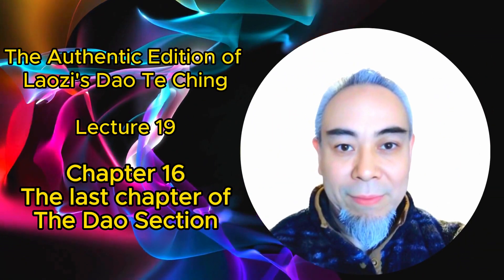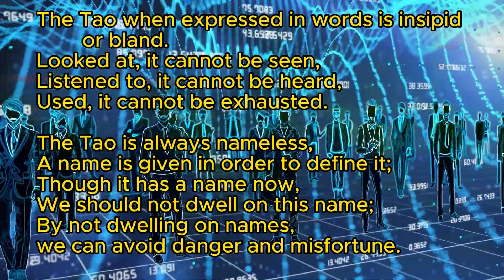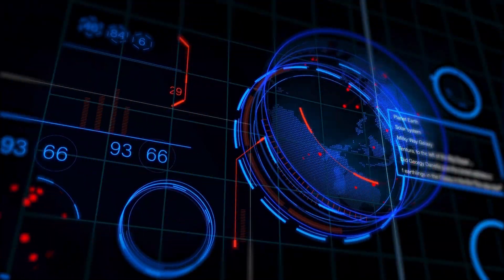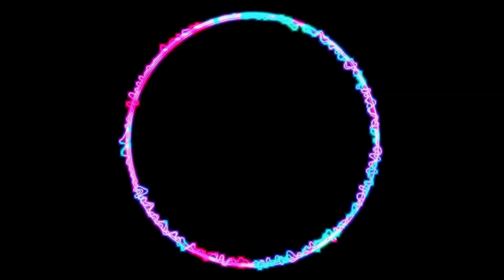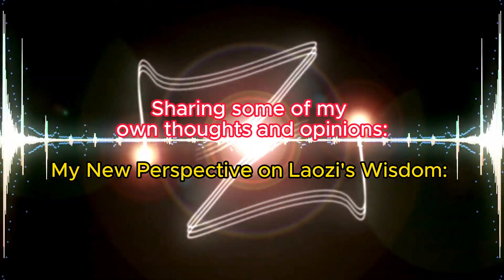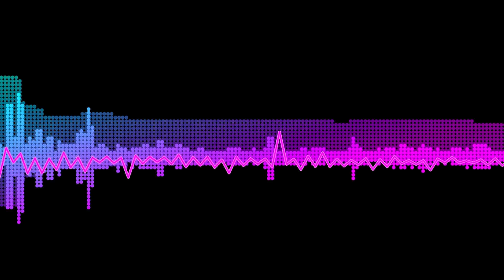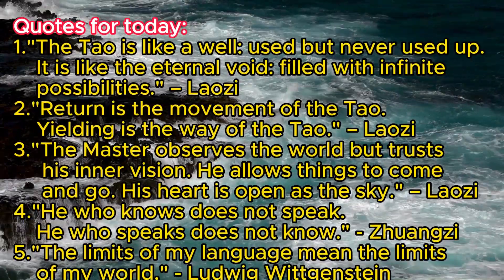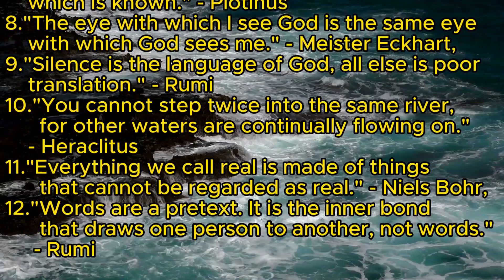Lecture 19，Chapter 16 of the Authentic Edition of Laozi’s Tao Te Ching《老子真本》道德经 揭秘 第十九讲 道篇 第十六章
Today, we reach a significant landmark – chapter 16, the final chapter of the Dao section in the Authentic Edition of Laozi’s Tao Te Ching.

In our previous session, Chapter 15 invited us to explore the compelling wisdom gleaned from returning to the source, the origin of everything. We discovered how this key principle nurtures lasting tranquility and stability, cultivating in us a deep-rooted connection to our origins and a heightened consciousness of the universe that encircles us. This understanding enriches our existence in countless ways, deepening our perception of Daoist principles and leading us towards our ultimate aspiration - a state of unison and contentment.

As we delve into Chapter 16 today, the concluding chapter of the Dao Section in Laozi's Tao Te Ching, we look forward to a crescendo of enlightened teachings and revelations inherited from this timeless masterpiece.

Chapter 16 is the final chapter in the Dao Section of the authentic Edition of Laozi’s Tao Te Ching. It not only echoes the first chapter but also serves as a summary of the Dao section. At the culmination of the Tao Te Ching, Laozi poetically discloses the nature of the Dao, nameless or formless, existing beyond the constraints of human notions and speech. Despite this, in order to foster deeper understanding and facilitate dialogue, Laozi concedes to naming this ineffable concept "the Dao." He insists, however, that this assigned name serves solely as an emblem, failing to encapsulate the fundamental essence of the Dao.

My New Perspective on the phrase "知止，所以不殆".